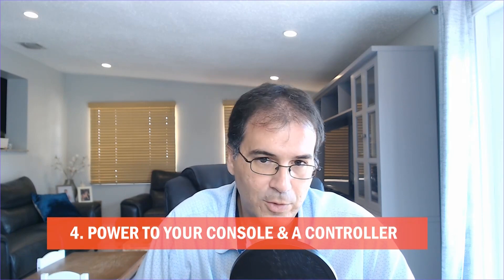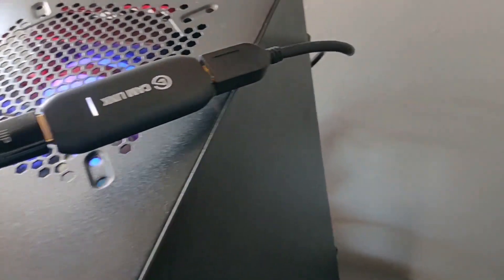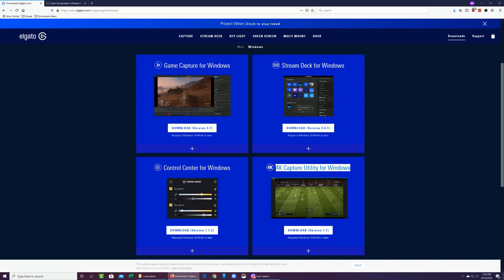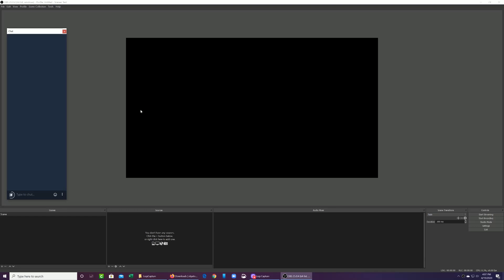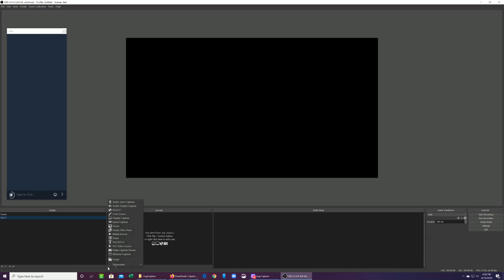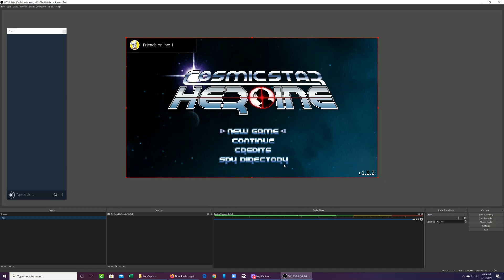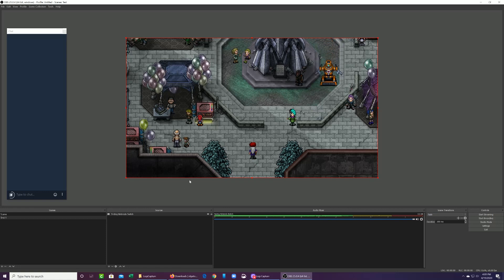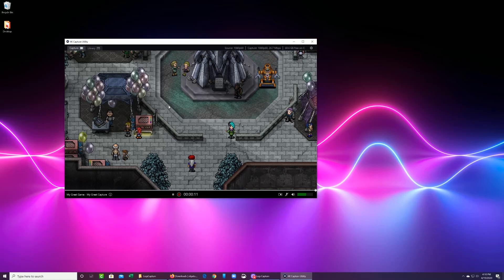Using Elgato CAM LINK To Stream From a Nintendo Switch, Xbox, or Playstation Console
Although the Elgato CAM LINK and CAM LINK 4K is mainly marketed as a video capture device for your mirrorless camera or DSLR, did you know that it is also an excellent video streaming and capture device for your video game console? I know, mind blown! 🤯

Let me show you how easy it is to connect your Nintendo Switch, XBOX, or Playstation console to your computer to stream in TWITCH and MIXER with the El Gato Cam Link.

Make Sure you Have the Following Hardware:
✔️ Elgato Cam Link (or Cam Link 4K)
✔️ Video game console (Nintendo Switch, Playstation or XBOX)
✔️ HDMI cable
✔️ A fairly modern computer (with USB 3.0 or higher)

BUY THE FOLLOWING:
Elgato Cam Link 4K
Nintendo Switch
Playstation 4 Pro
XBOX One X